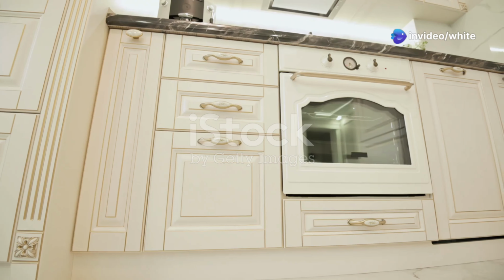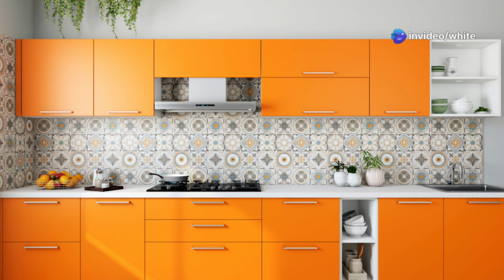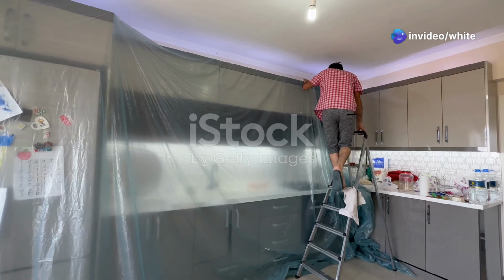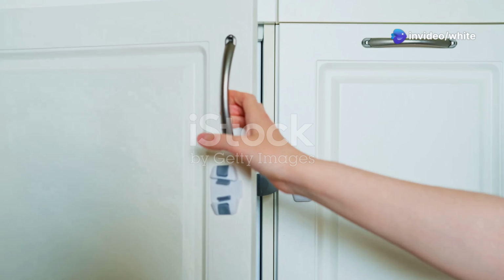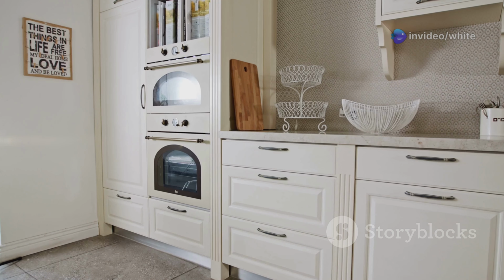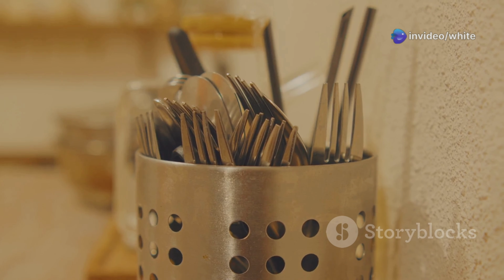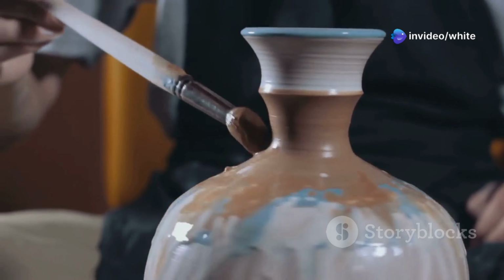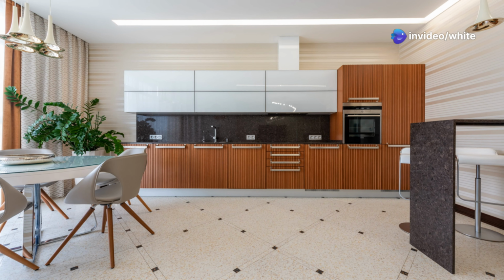A Cozy Cave-Like Room With Mountain Views You Won’t Believe Exist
This kitchen transformation will wow you: inexpensive magic transformed a drab area into a dream kitchen! You've come to the perfect spot if you want to update the look of your kitchen without going over budget. In this video, we'll show you how to use creative, economical techniques to update a kitchen and make it both fashionable and useful. Every element, from the power of paint to surface renovation and storage tips, is made to be both attractive and reasonably priced. These suggestions will motivate you to design your ideal kitchen on a limited budget, regardless of your level of do-it-yourself experience or lack thereof.

With tips on repurposing materials and DIY projects, we show that a stylish kitchen is within your reach—all for under $1,200.

See Less
OUTLINE:
00:00:00
Kitchen Makeover Journey

00:00:18
Introduction

00:00:42
Original Kitchen

00:00:53
The Power of Paint

00:01:04
Choosing Paint

00:01:24
Revamping Hardware

00:01:37
Countertop Hack

00:02:00
Creative Storage Solutions

00:02:10
Budget Storage Tips

00:02:31
Finishing Touches

00:02:42
DIY Decor Ideas

00:03:01
Final Reveal

00:03:21
Outro & Call To Action